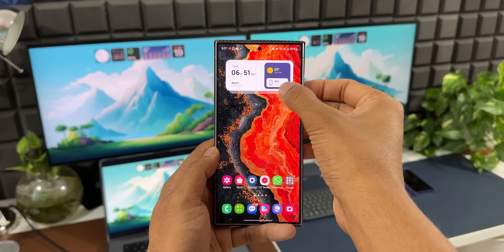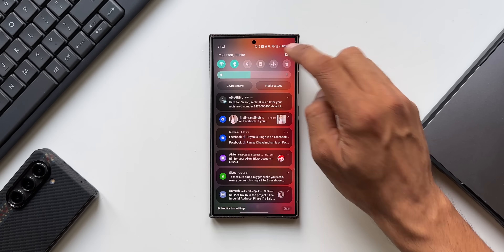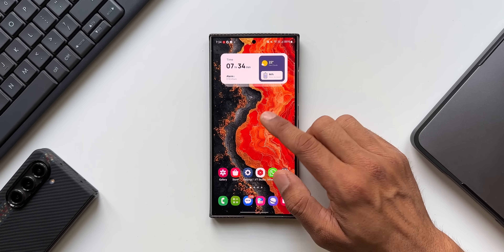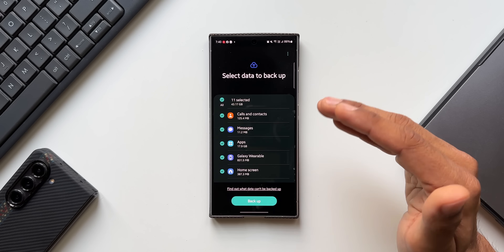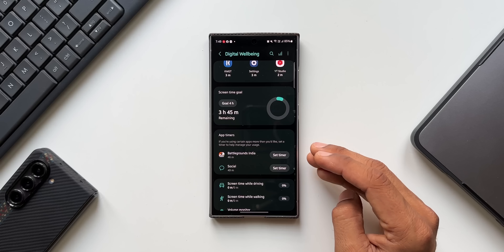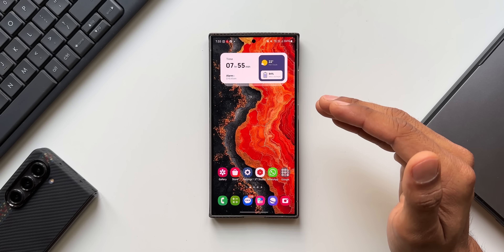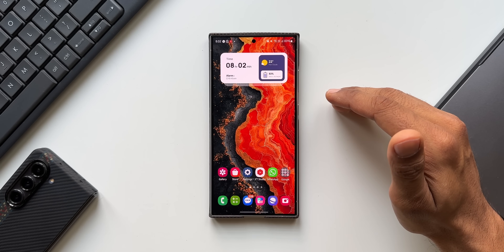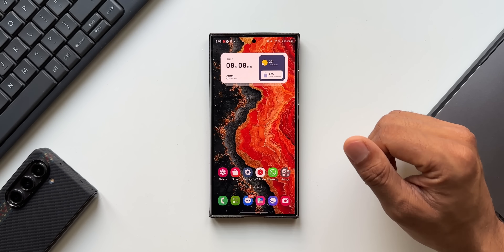14 Must things to do on Samsung galaxy phones ! One UI 6.1/6.0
00:00 Encryption
01:38 Save Battery
02:48 Optimisation
03:45 Save memory
04:32 Care Report
05:30 Unlimited cloud Back up
07:50 SOT Restrictions
09:18 Screenshots
09:59 Side Key
11:03 Safety/Security
11:51 Enhanced Data Protection
12:40 Dont let others sneak in
13:55 Display
14:46 Track people and find lost devices